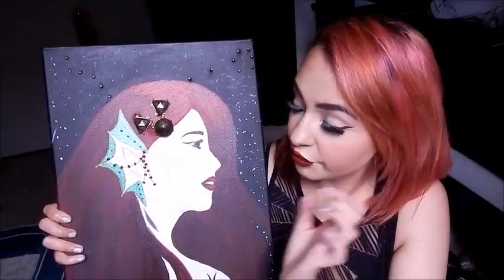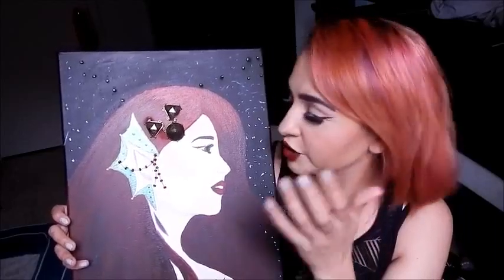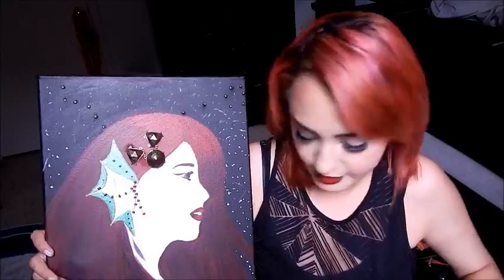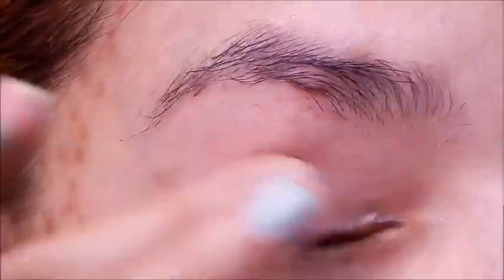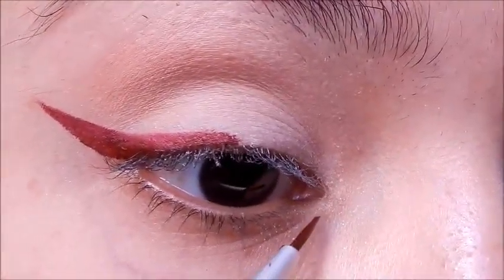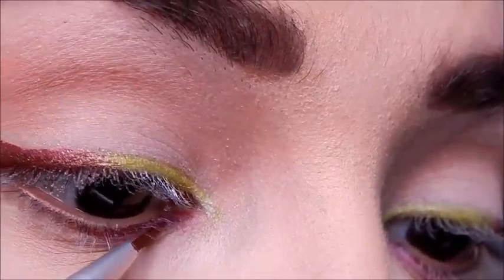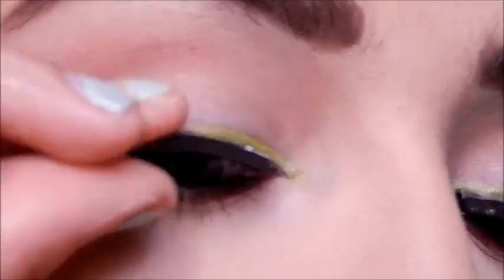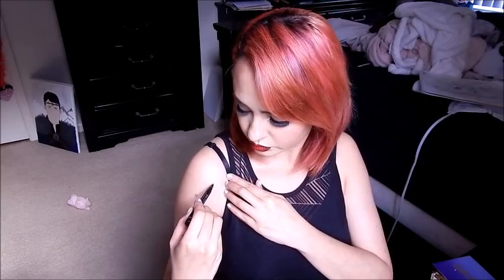Zodiac Series-Pisces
here is another installment of art to wearable makeup tutorial based on my Original art.

here are my previous posts from January until February